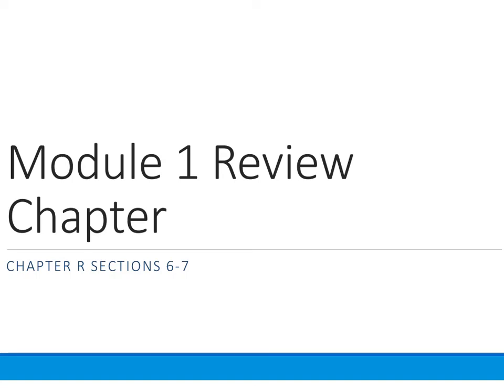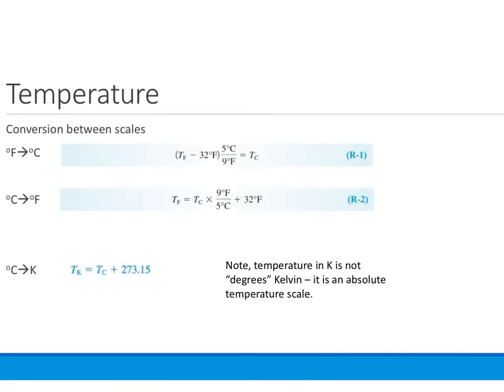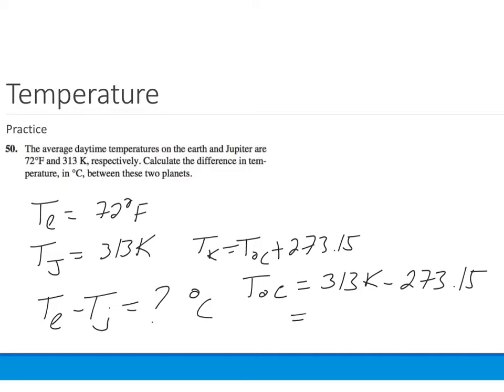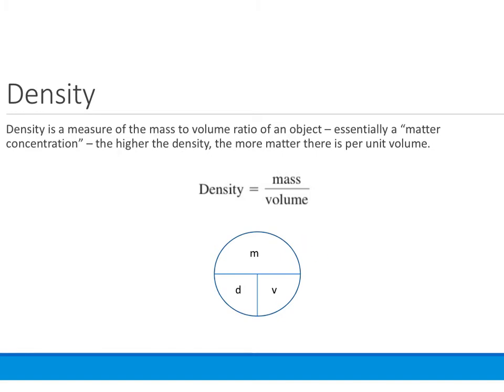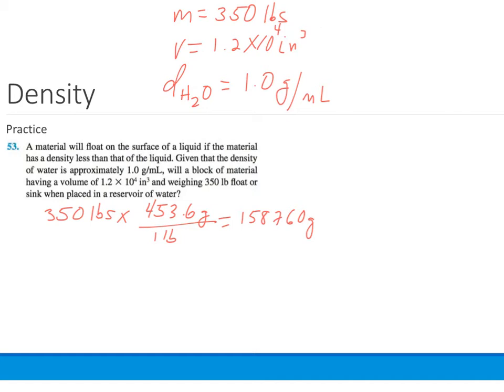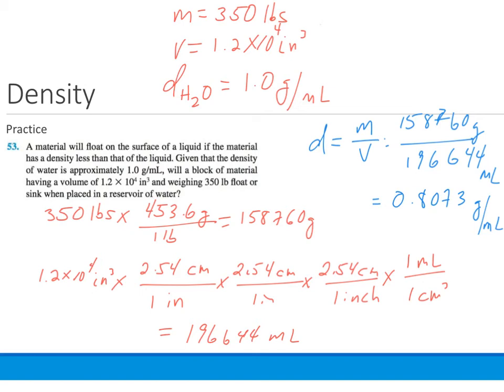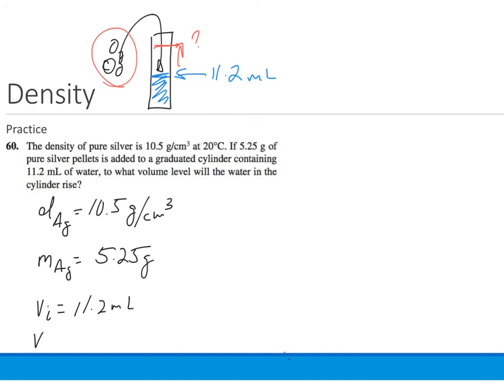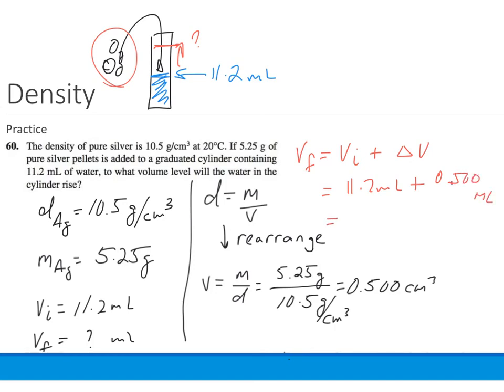Module 1 R6-7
Temperature conversions and density calculations.